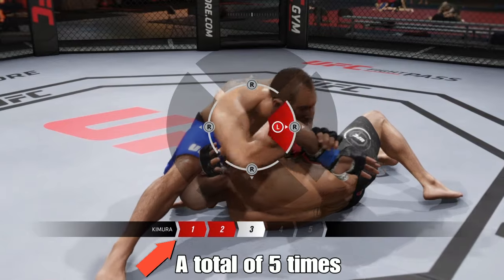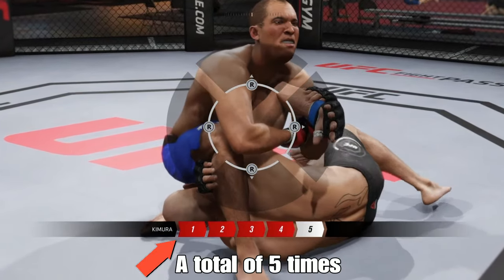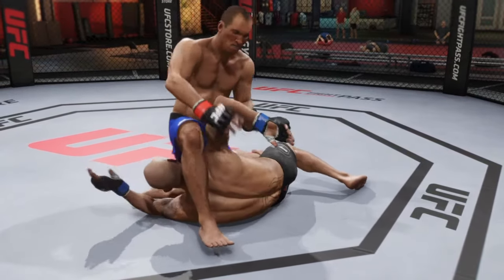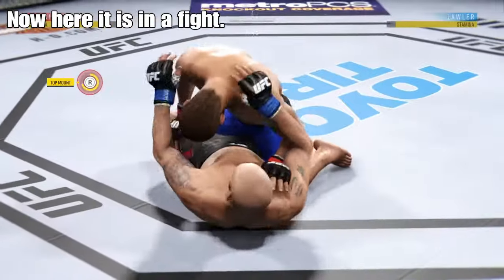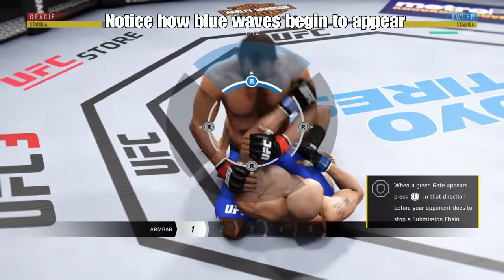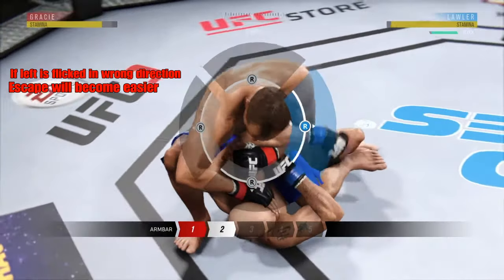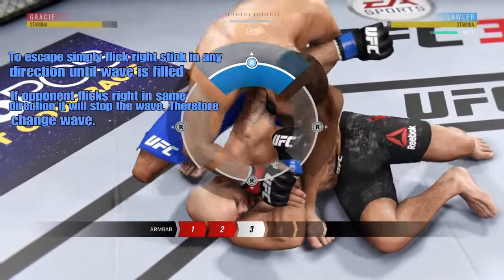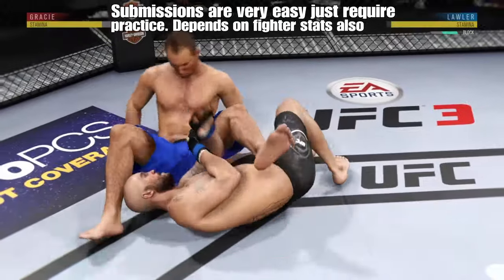EA SPORTS UFC 3 - SUBMISSION TUTORIAL in 1 minute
An easy way to understand submissions in EA Sports UFC 3. Something I also struggled with.